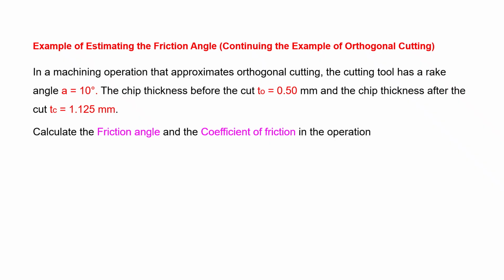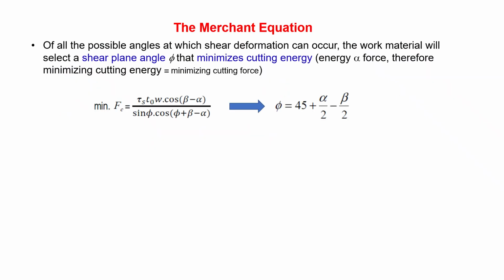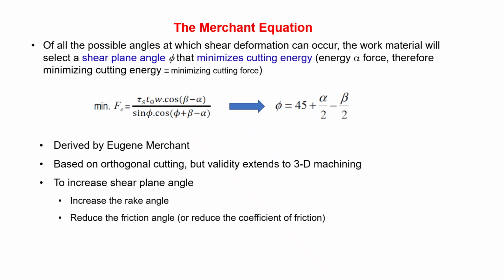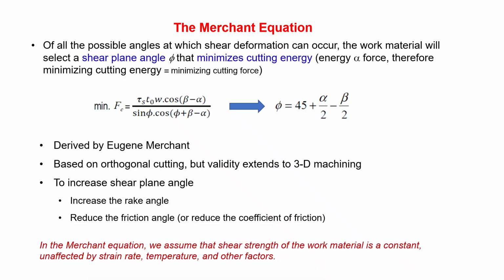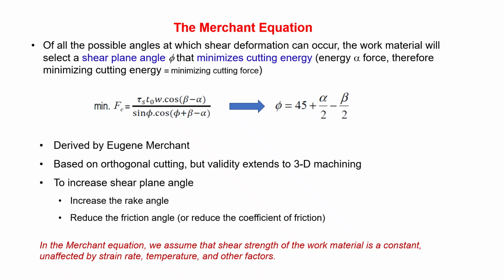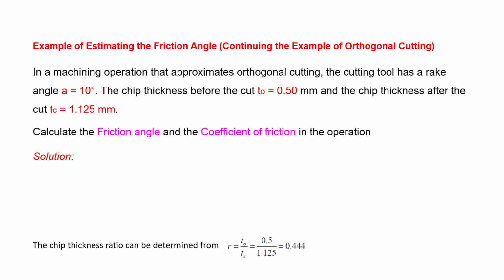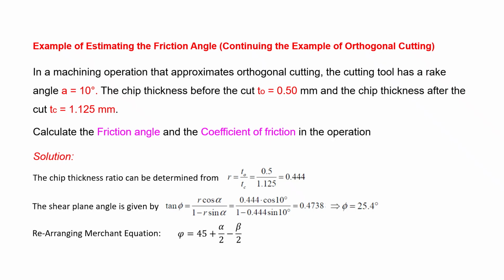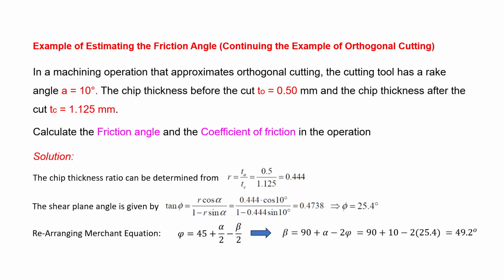Week 5 TUT Q 3 Estimating the Friction Angle Example